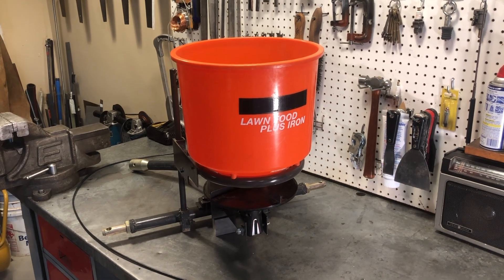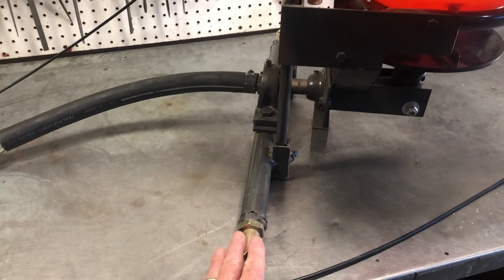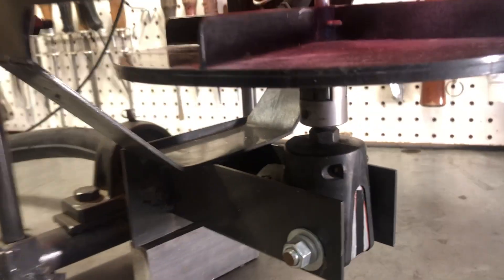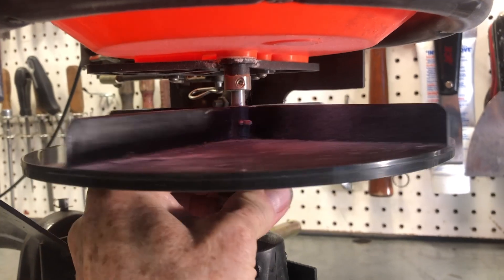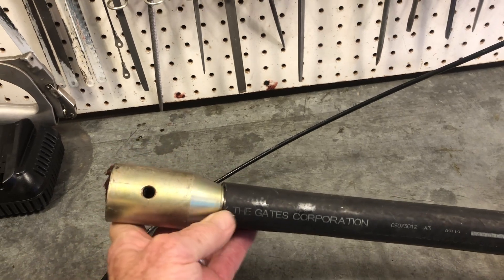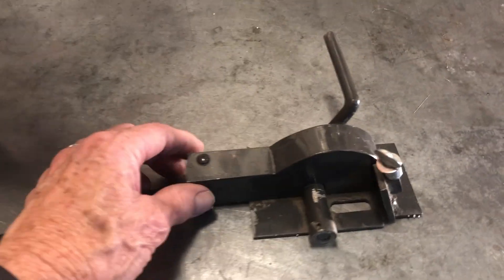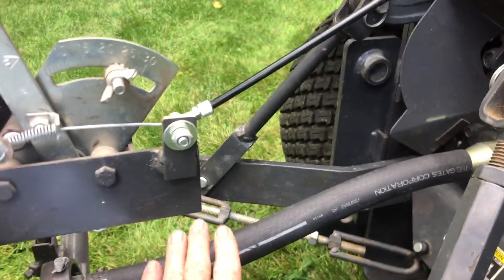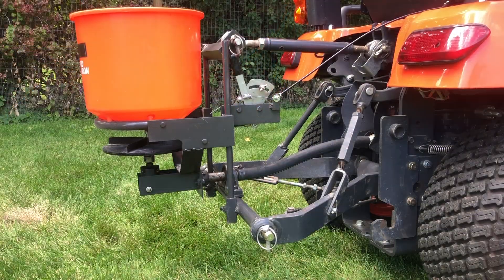Homemade Fertilizer Spreader for a Sub Compact Tractor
I made a 3 point hitch mounted fertilizer spreader for my sub compact tractor. I used a push spreader that I found in the trash and built a frame and used a right angle drill accessory to drive the distribution rotor.